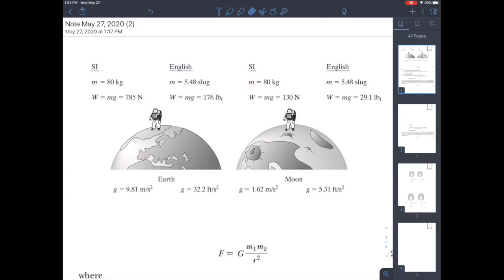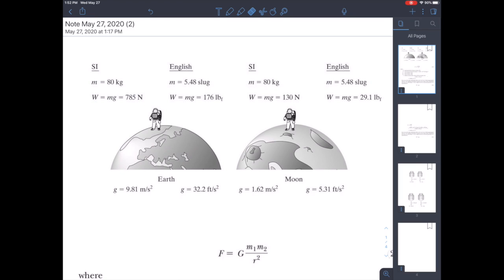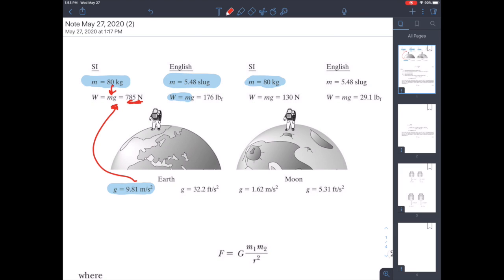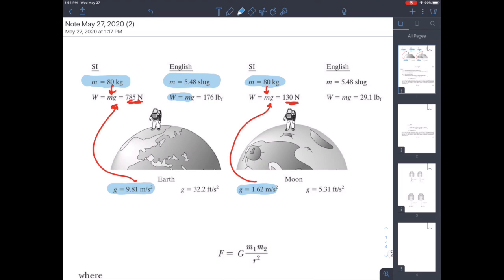egr 1301 su2020 Mass versus Weight Part 1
This video is about egr 1301 su2020 Mass versus Weight Part 1